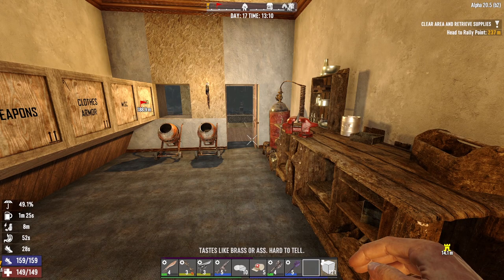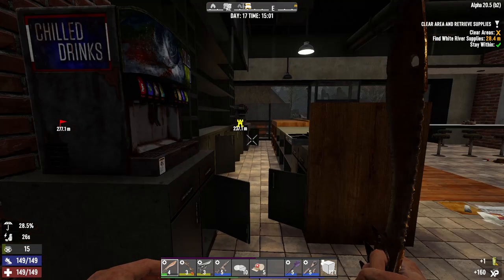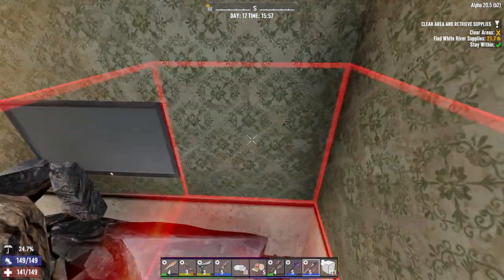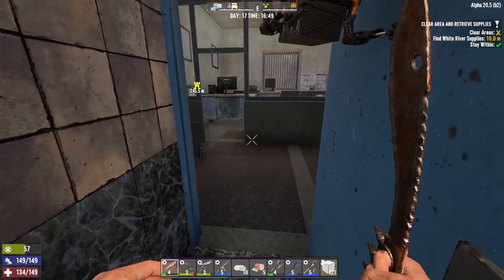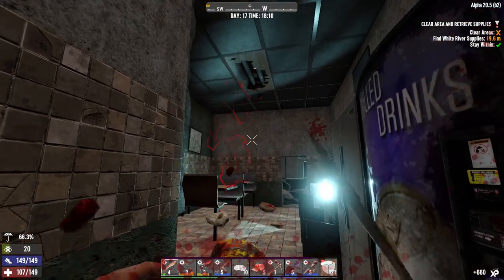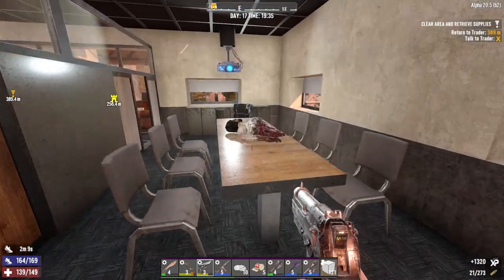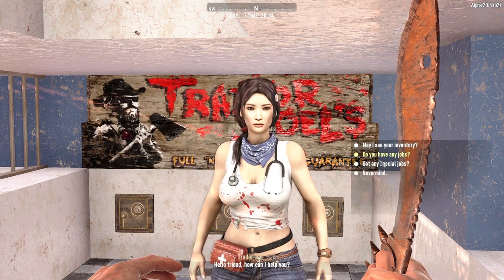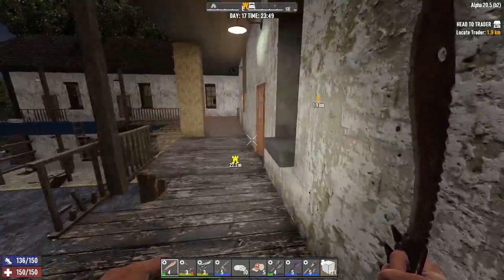Double Storage Drone Trick | 7 Days to Die Alpha 20 Gameplay | Part 30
7 Days to Die Gameplay Let’s Play - 7 Days to Die is an open-world game that is a unique combination of first person shooter, survival horror, & tower defense